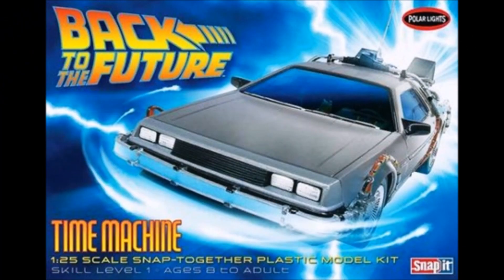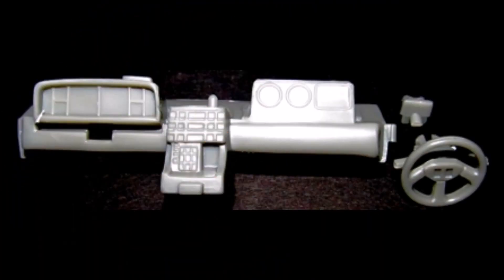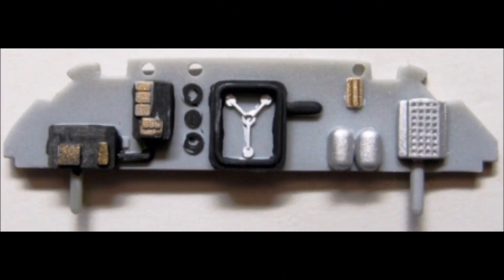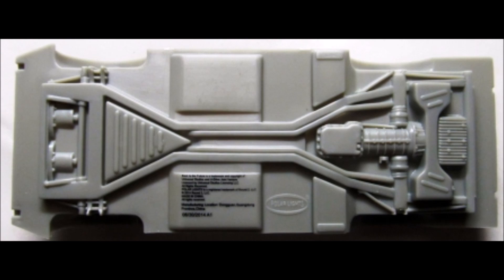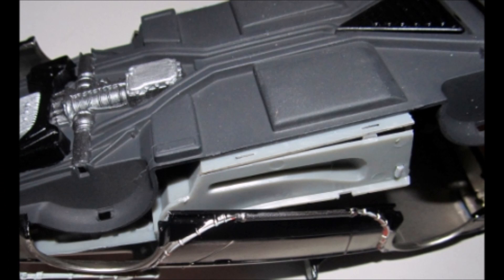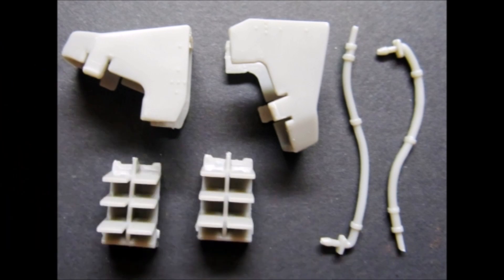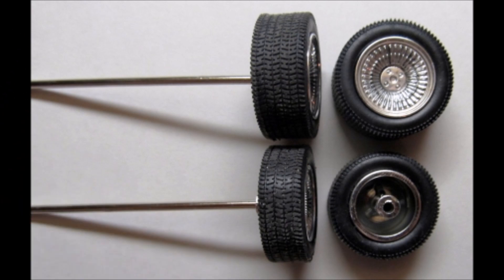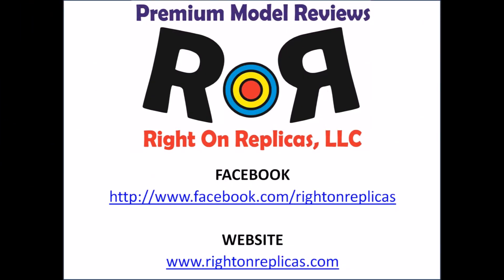How to Build the Time Machine Mk I BTTF 1-25 Scale Polar Lights Model Kit POL911 Review